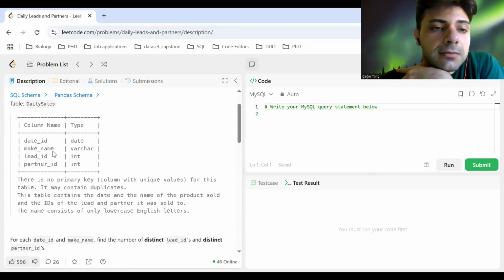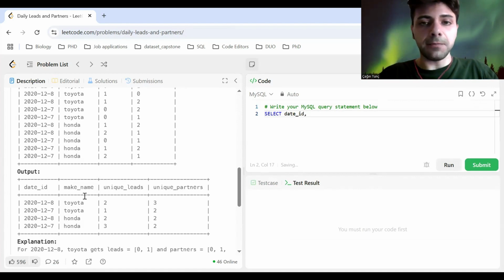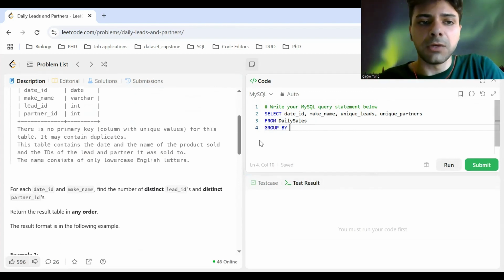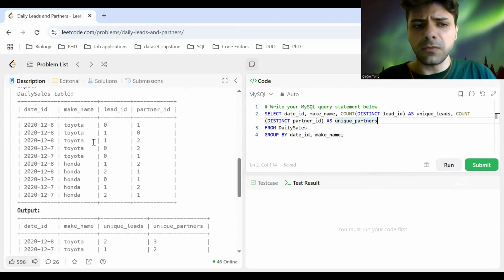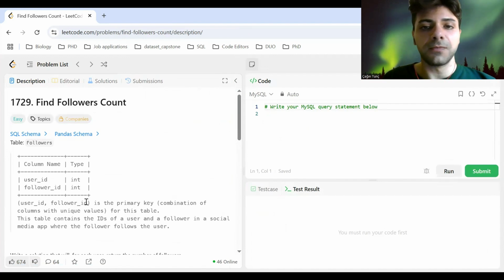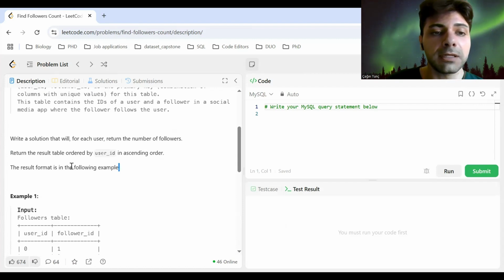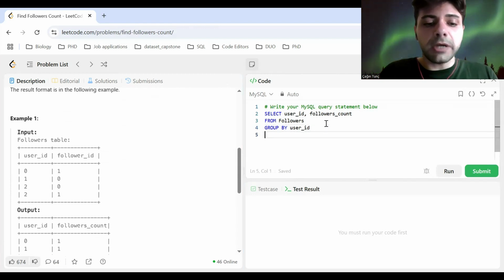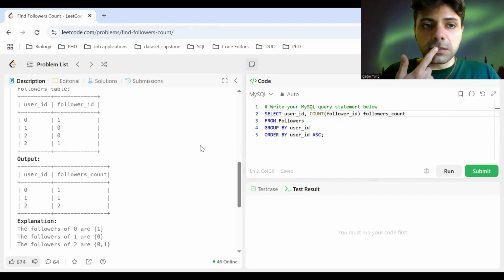Solving Leetcode SQL Problems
Hey everyone! Welcome to the first episode of my new series.
In this video, we’ll take on a real LeetCode SQL question, break it down step by step, and figure it out together, even if we hit a few bumps along the way. It's all about learning by doing and growing our SQL skills one query at a time.